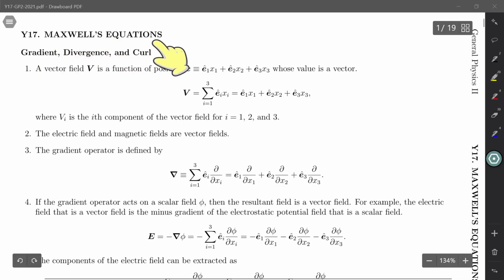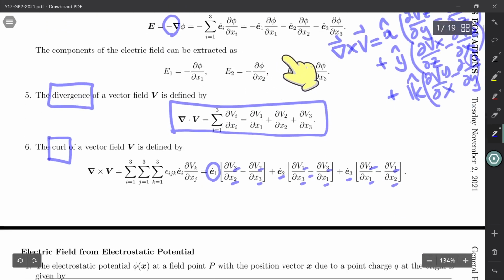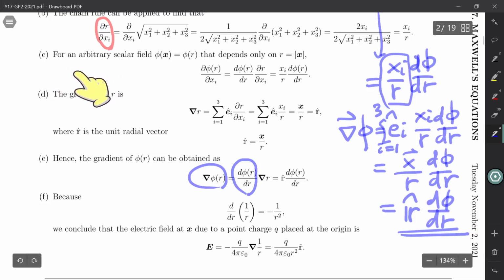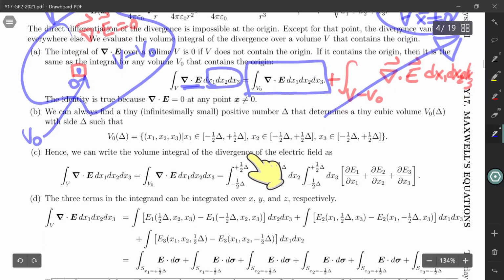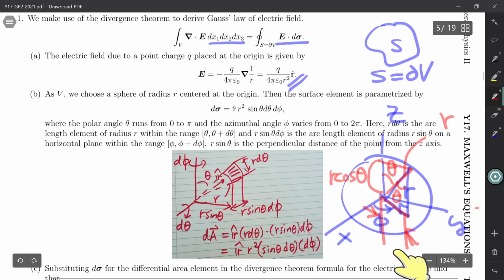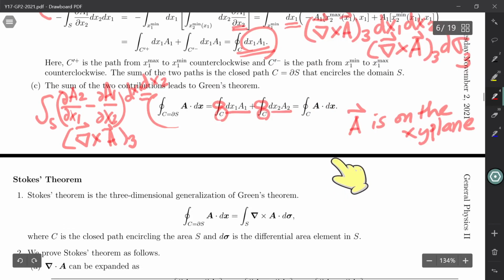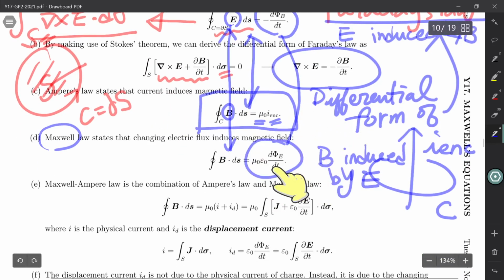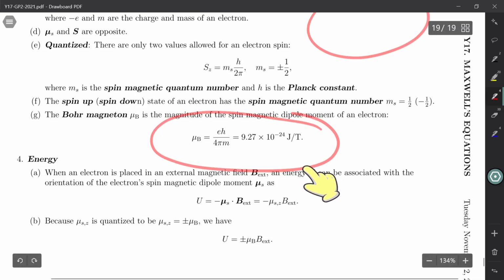Y17. Maxwell's Equations (KPOPE Guide for General Physics II)